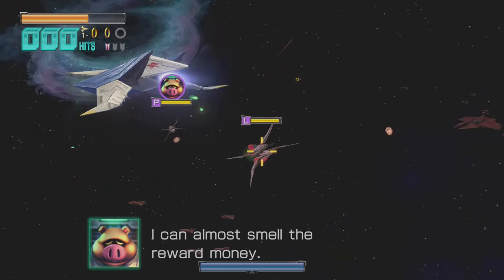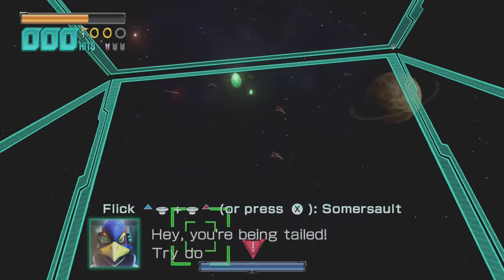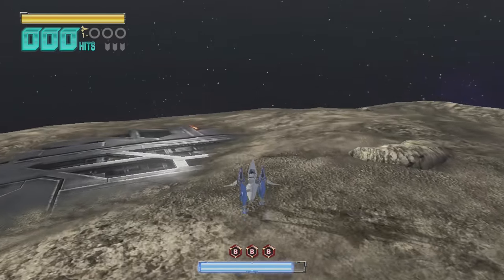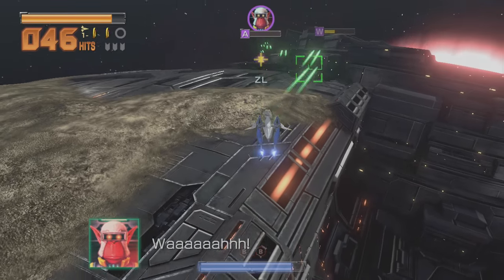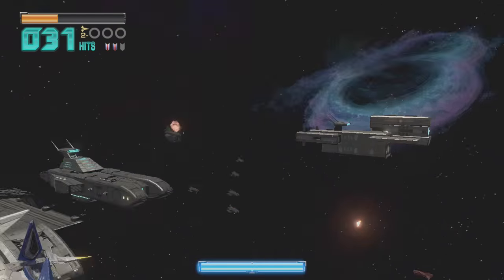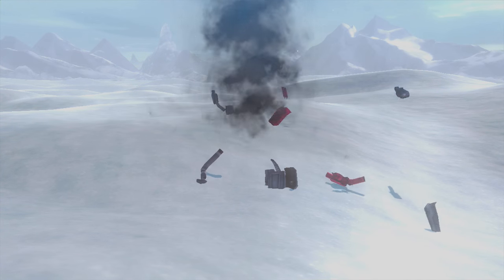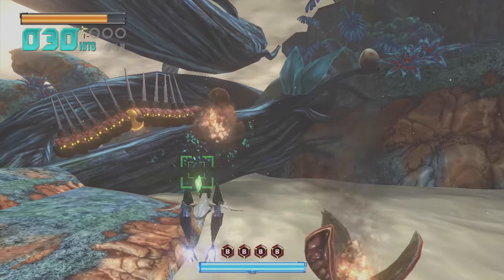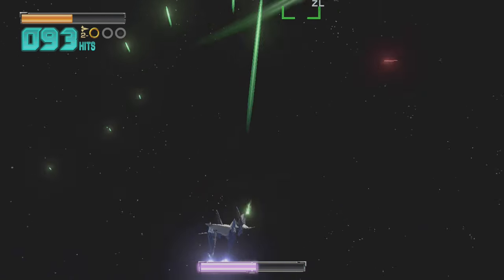Star Fox Chicken Wing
im so sorry that i made this video

On For Glory and Rivals 101 coming tomorrow and the day after respectively. :)

There's also a subreddit perfect for all of your requests and needs.

Follow my stream! I do things occasionally.

Thank you, viewers. I hope you all have a good day.